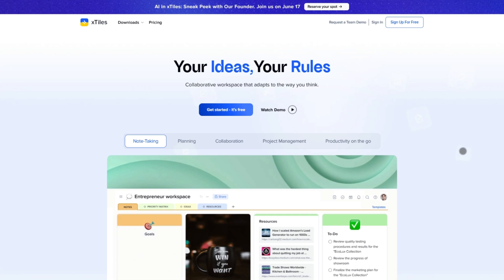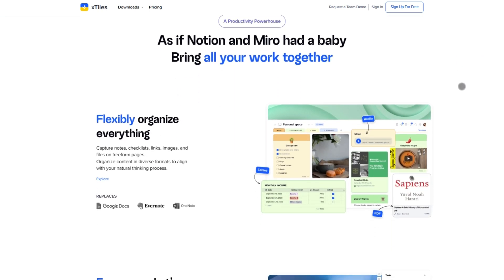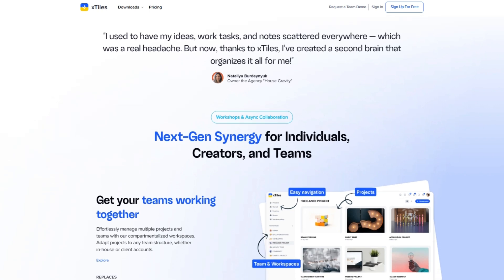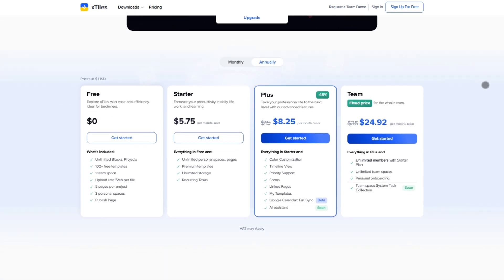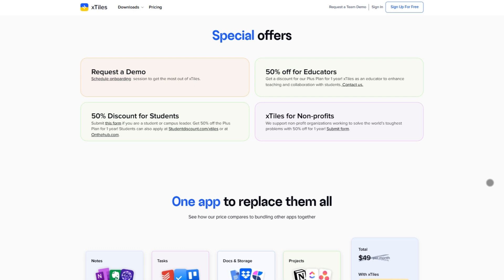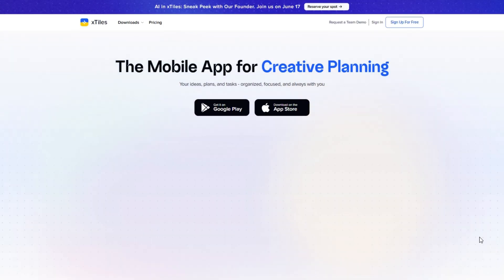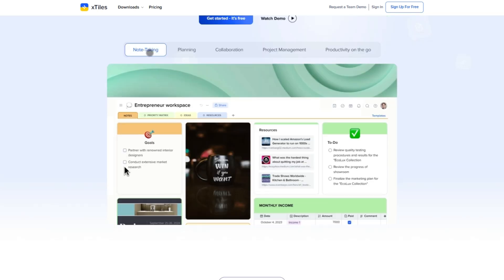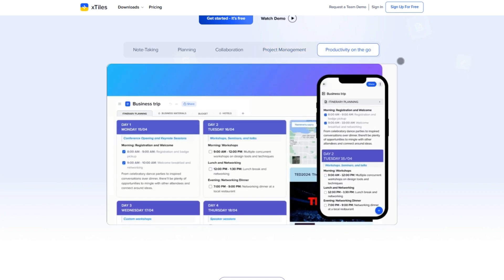xTiles Review: Visual Workspace That Thinks Like You (2026)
🎬 In This Video: Tired of linear to-do lists and endless docs? Discover how xTiles transforms work into a visual, flexible canvas.

Summary:
In this video, we dive deep into xTiles, a modern all-in-one workspace that blends notes, tasks, and planning through draggable tiles. You’ll learn how to create checklists, embed links, clip web content, and craft Kanban boards, calendars, timelines, and daily planners—all with intuitive drag-and-drop design.

We’ll explore the generous free plan (unlimited blocks and shared spaces), and what’s unlocked on the Plus plan—recurring tasks, Google Calendar sync, color themes, and priority support. We also examine xTiles’ cross-platform support (desktop, web, mobile), its collaborative features, and where it falls short (limited mobile editing, no complex formulas yet).

By the end, you’ll see whether xTiles’ visual workspace beats traditional tools like Notion or Trello—and if it fits your style.

Tools Covered:

xTiles (Free & Plus plans)

Call‑to‑Action:
Curious? Try xTiles for free, explore the Plus upgrade, and tell us how it changed your workflow in the comments below. ‎